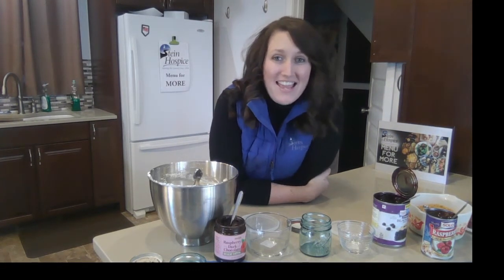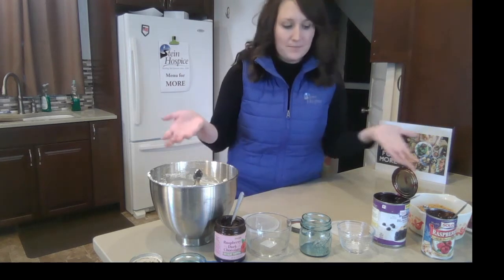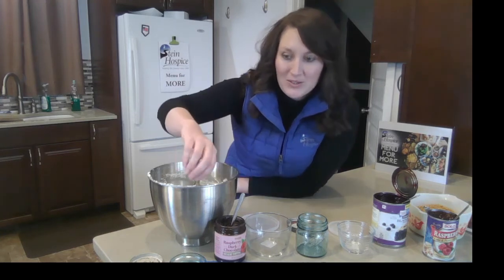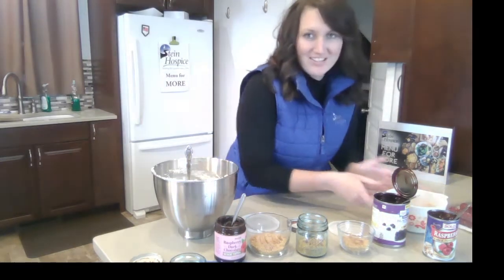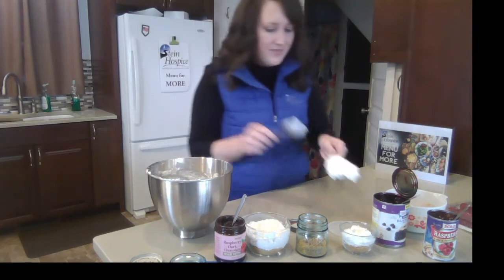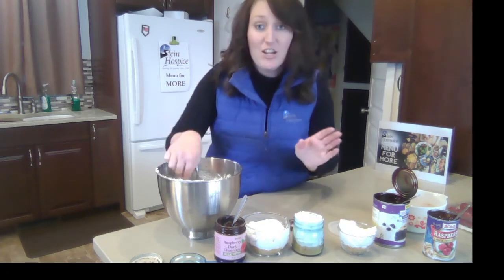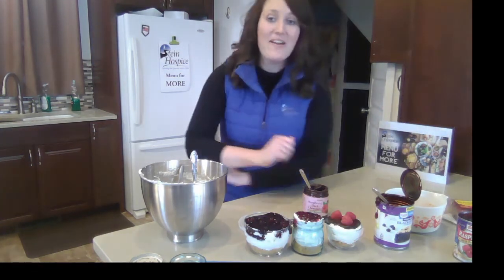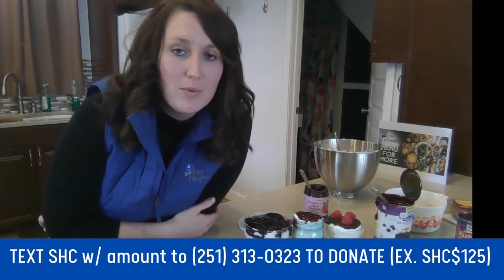Menu for More Cheesecake Jars!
Watch our Menu for More Cheesecake Jars for Giving Tuesday! Create a gift that you can give to others on this special day and learn about how you can help support Stein Hospice on this day of "doing good for others!"